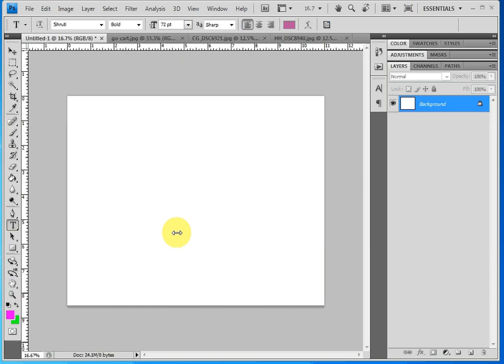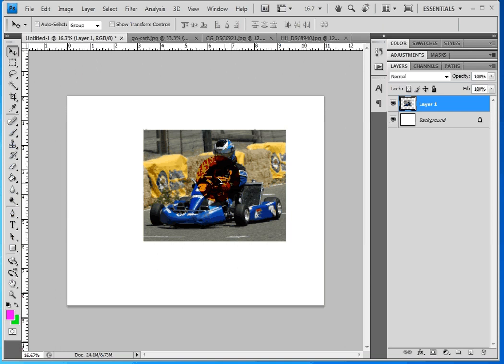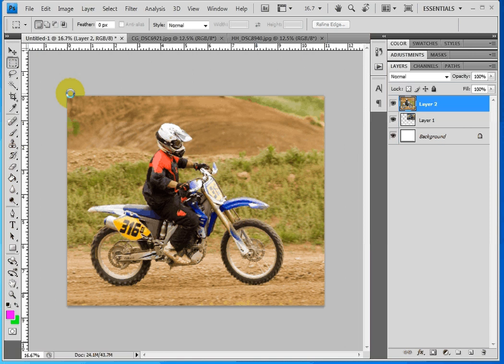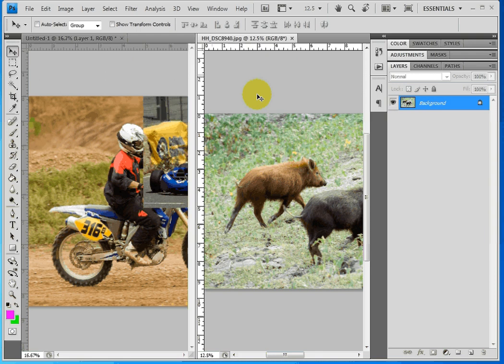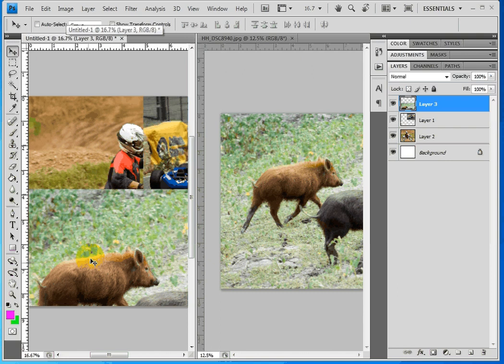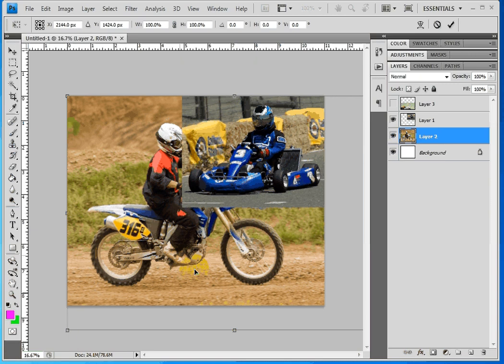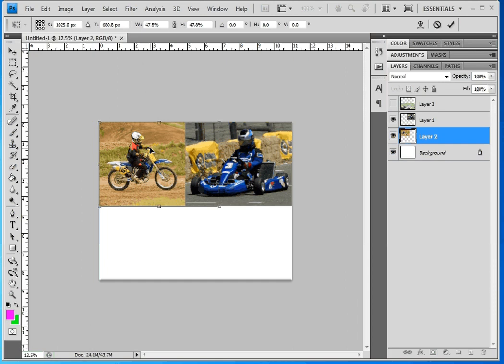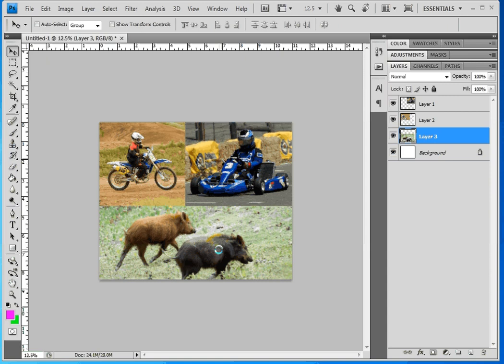Transform (Scale) Tool - Photoshop